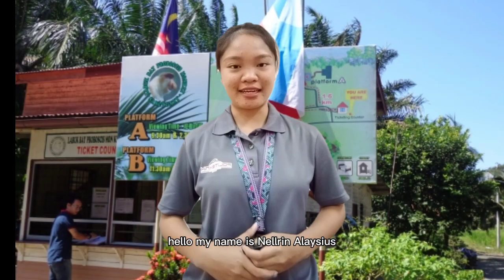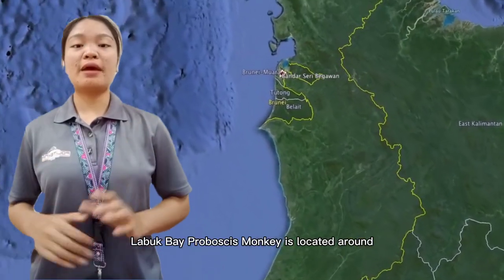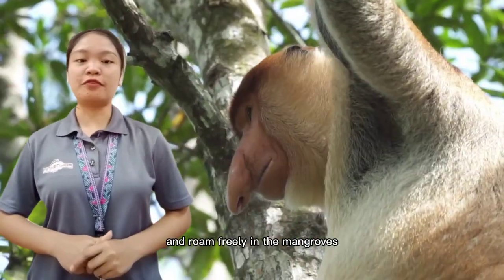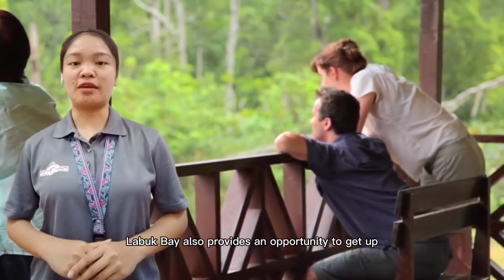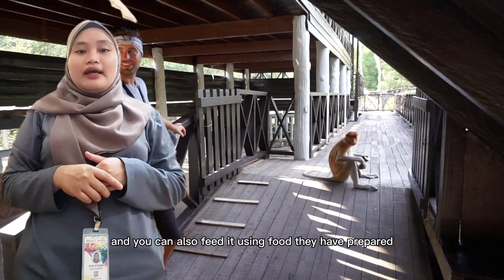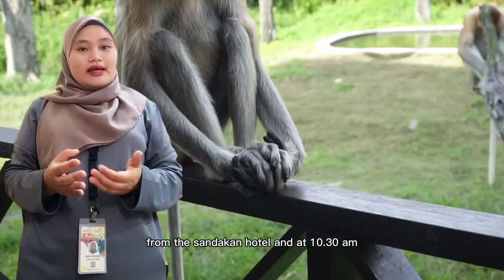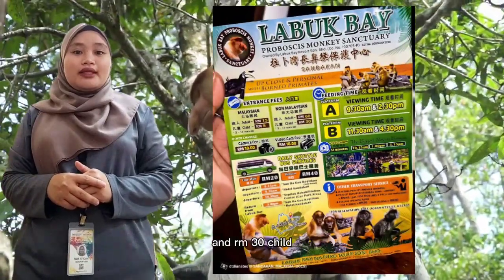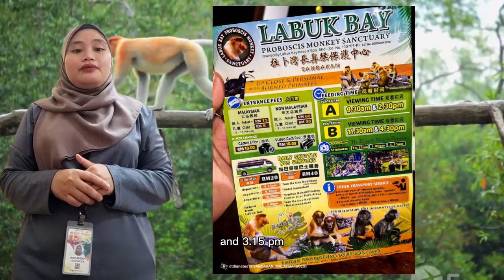DTM30114 TOURIST GUIDING TECHNIQUE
DTM30114 Tourist Guiding (  Display effective communication in sustaining job interest and passion towards upgrading job professionalism)
- Labuk Bay Proboscis Monkey Sanctuary

Credits for :
Expedia
Gabrijela1972